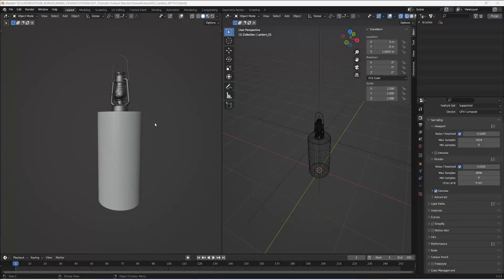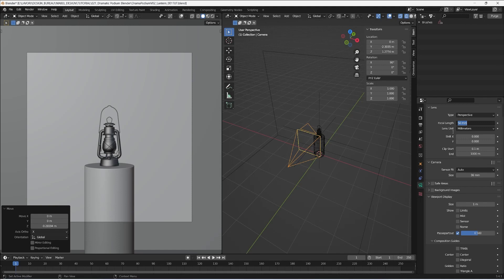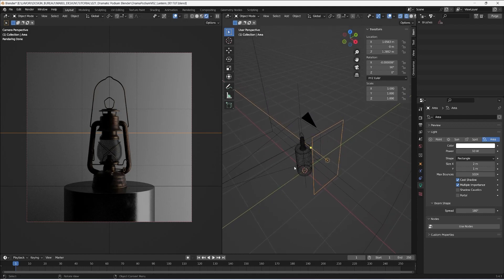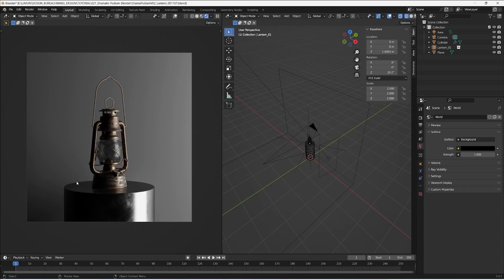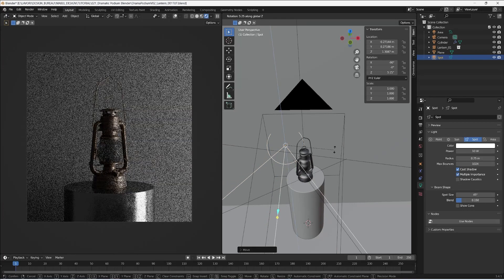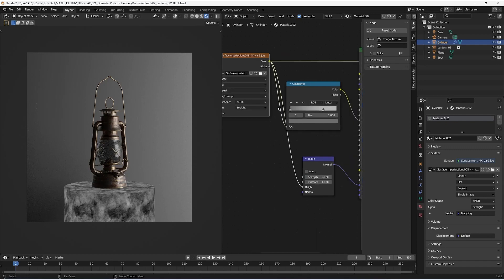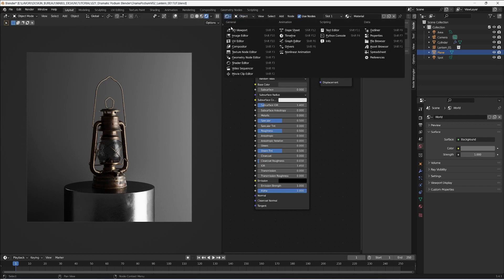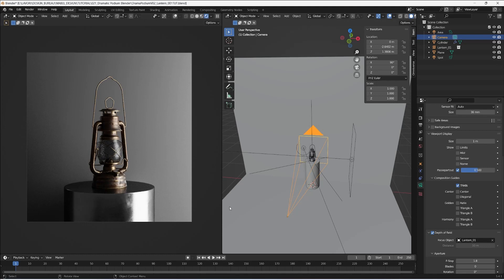Dramatic Hi Contrast Product shot in Blender - like in keyshot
In this Tutorial you can see how to setup a powerful hi contrast lighting in cycles for a more realistic product rendering with only a few light!
(Keyshot style render).

!!! MORE FREE HDRI !!!

Software used in the tutorial:
Blender 3.4